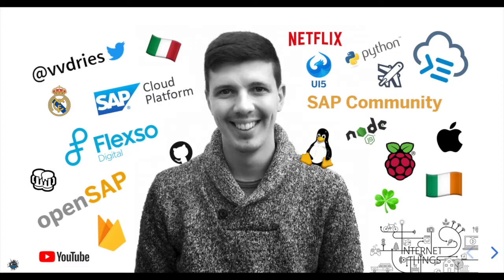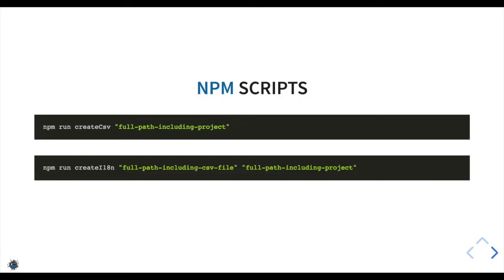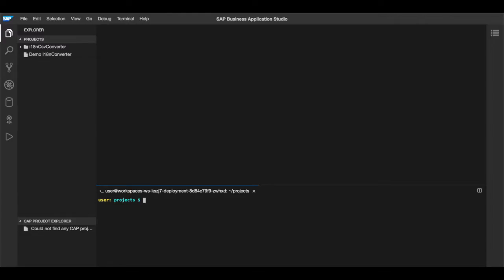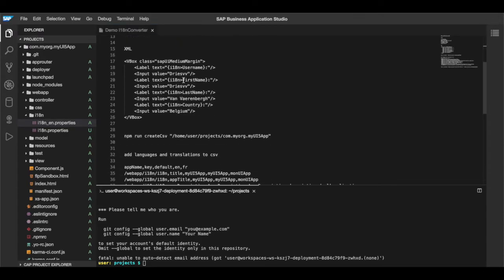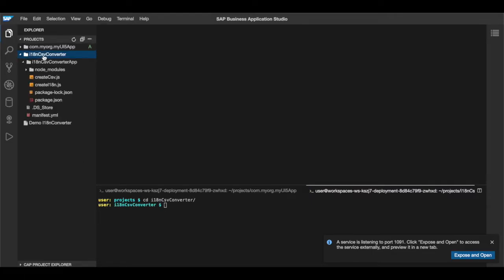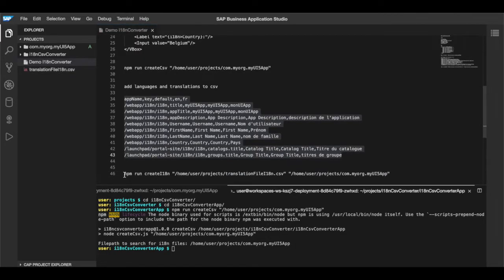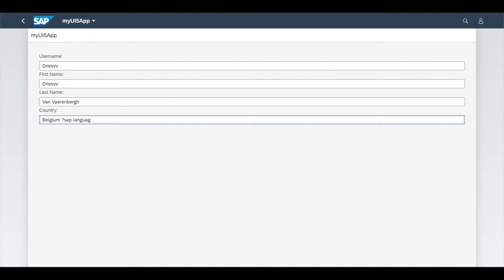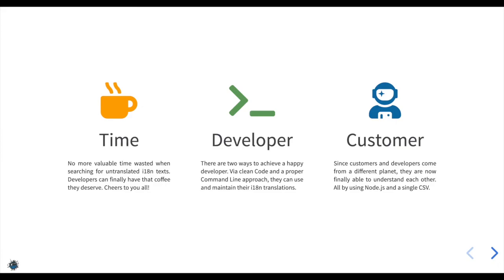[SOT106] Stop losing time maintaining your i18n translation files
(Dries Van Vaerenbergh)
To all programmers out there that are tired of maintaining their i18n translation files, this is the session for you!
Build your own Node.js translation application, which will create a single CSV file with all your translations. Add the desired languages and translations and they will be reconverted to the respective i18n.properties files.
No more maintaining translation files, time to do what we like. Programming!